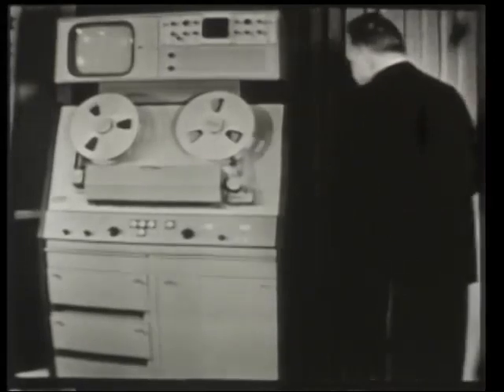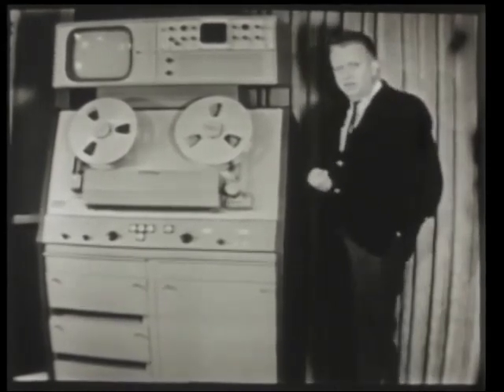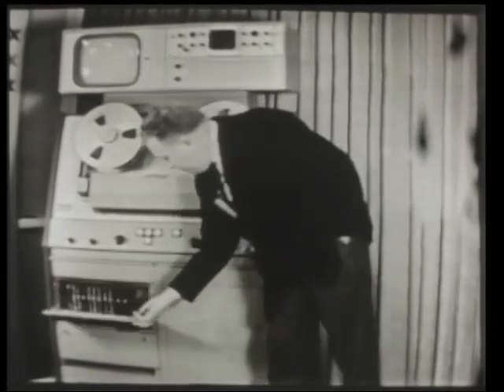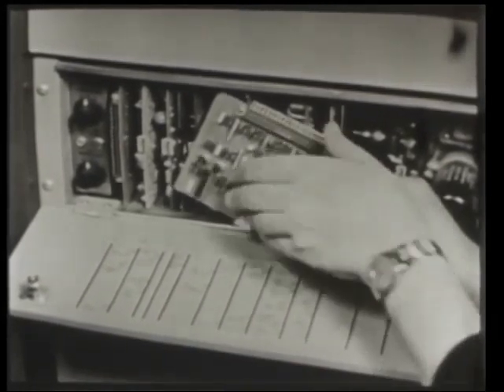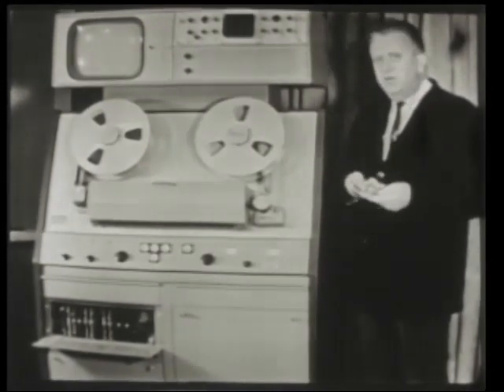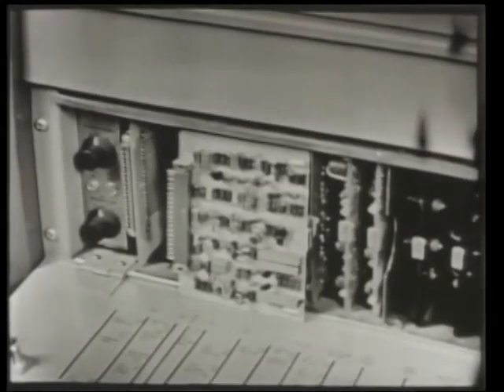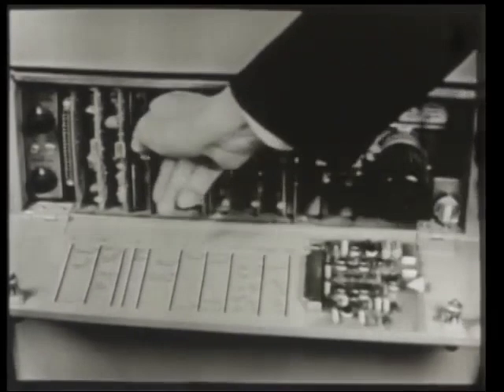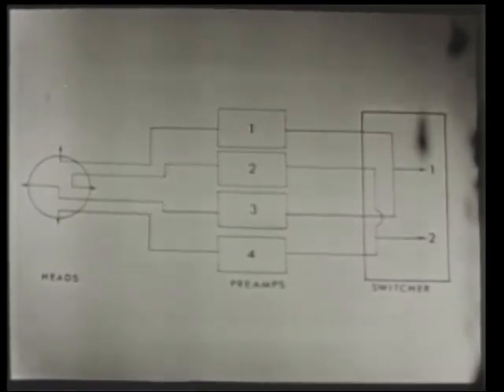AmpexVR1100pt1.mp4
Ampex Introduces the first solid state VTR.  This was a 16mm film (kine)